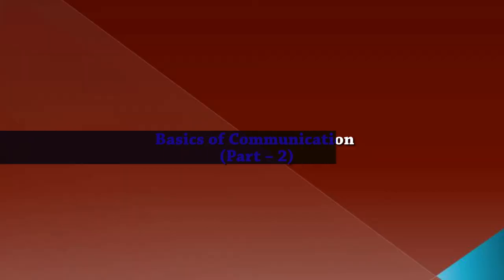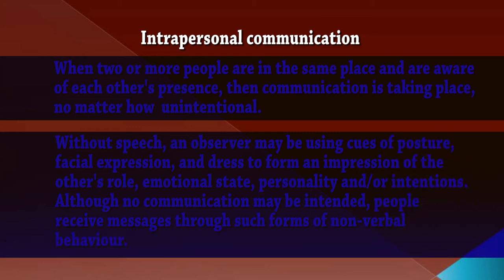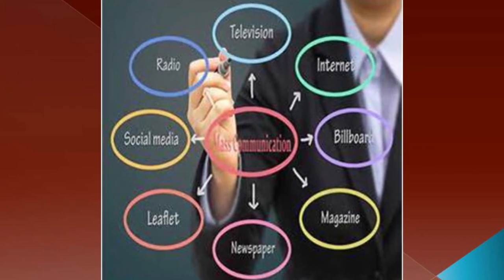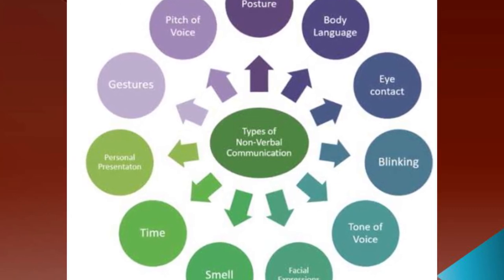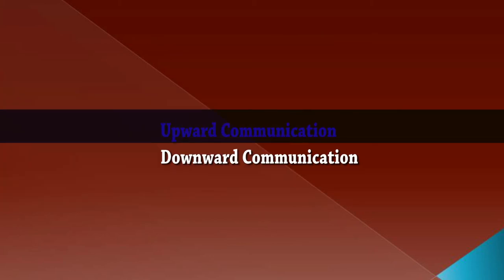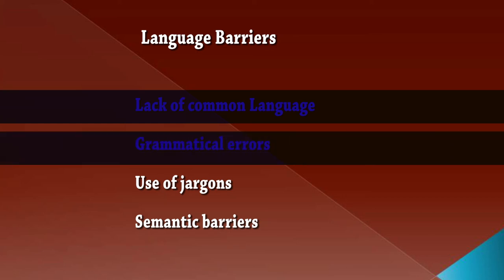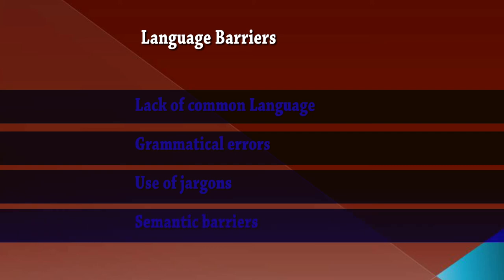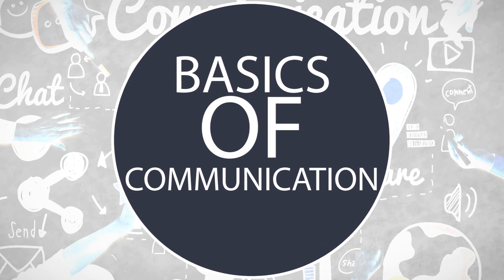Basics of Communication Part 2 by Ms. Noveena Chakravorty, faculty JIMMC Noida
Noveena Chakravorty has completed her Master's in Journalism & Mass Communication with specialization in Television & Films from the Banaras Hindu University (BHU). She has completed her Film Appreciation Course from Film and Television Institute of India, Pune (FTII) and Film Making course from Indian Film Institute. She worked with “Star News” as a Reporter and later as a Communicator in “Public Relations Society of India”. For more than 10 years, she has been teaching Mass Communication Theories, Media Law, Television Formats, Public Relations, Advertising, Film Studies and Film Making at JIMMC. She is the Mentor of Advertising and Public Relations (APR) specialization at JIMMC. She has been a columnist on few Social Journalism Platforms mainly Differenttruths.com and E-Cine India online journal. She mentored and directed a few documentaries, infomercials and short films. She has also received professional training in dance from Shiamak Davar Institute of Performing Arts and has choreographed and coordinated many events at JIMMC. She has also had the privilege of Anchoring Film Festivals.